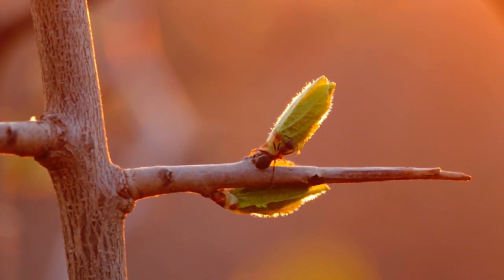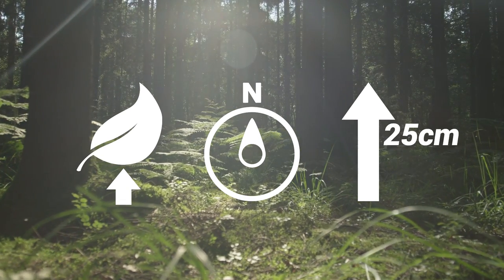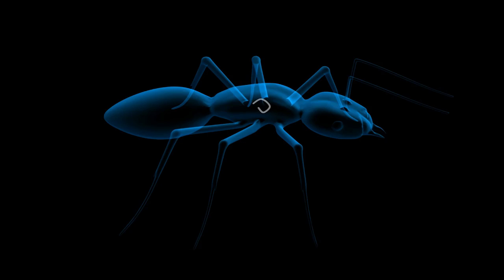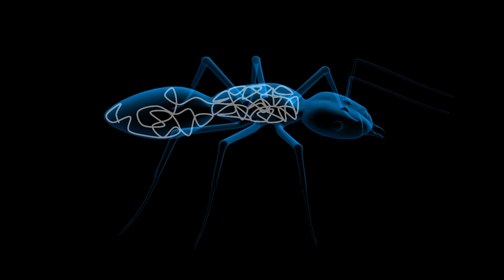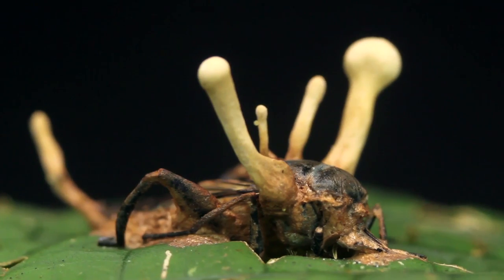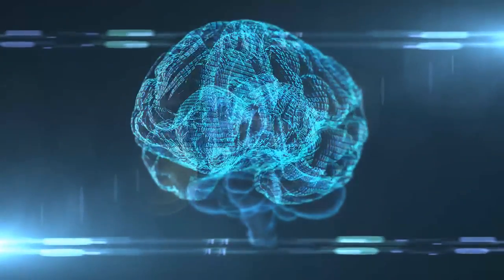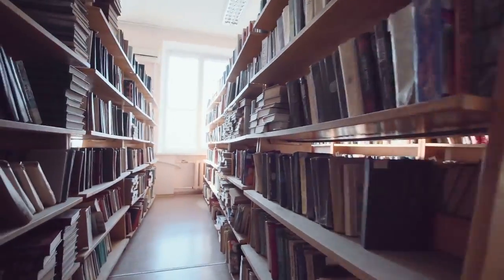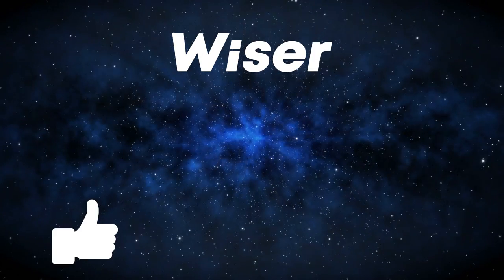Killer Zombie Fungus: What is Cordyceps?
What is Cordyceps? A mysterious parasitic fungus that takes control of it's host and turns them into a weapon, targeted against their own kind. Is this mushroom capable of mind control, or something even more sinister?

If you enjoy the video, please consider sticking around and hitting those like & subscribe buttons, along with turning on the notification bell so that you see the next video as soon as possible!

I'll be covering the life cycle of cordyceps, how it takes control of an insect and releases it's spores, the possible medicinal benefits of cordyceps & some of the more interesting species of it, some interesting pieces of research related to the fungus, and it's portrayal in science fiction as a possible cause for... the end of the world.

In this video I'll only be discussing Ophiocordyceps, the species of cordyceps that affects ants and other insects, such as cordyceps unilateralis, sinesis, robertsii and nutans. You won't be learning about cordyceps militaris here, which affects rice.

Timestamps:
00:00 - Introduction to Cordyceps
00:50 - Cordyceps Unilateralis (Ants) and How Cordyceps Works
03:43 - The Fungal Hyper-parasite That Kills Cordyceps
04:14 - Other Interesting Species of Cordyceps
05:39 - Possible Medicinal Benefits / Research & Cordyceps Supplements
06:24 - Yu Matsuura and The Cicada Cordyceps Story
07:14 - Paul Stamets, a brief overview his research on fungi, cordyceps & mycelium networks
07:59 - Cordyceps in entertainment such as The Last of Us.
09:00 - Conclusion

Sources:
All video footage is mine to use and acquired legitimately from Video Blocks.
Cordyceps article on new research showing that cordyceps leaves the brain of the insect intact

Want to see more content from Wiser?!
Is Climate Change Releasing Ancient Frozen Diseases?